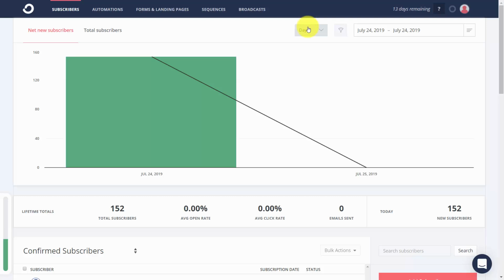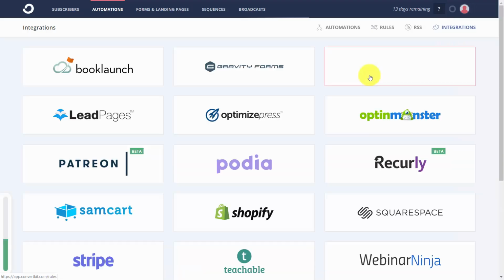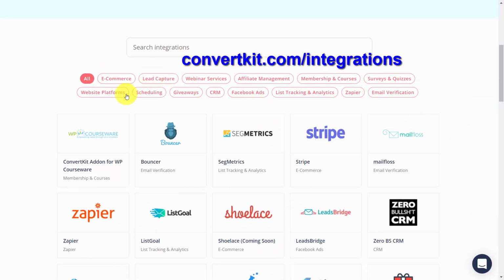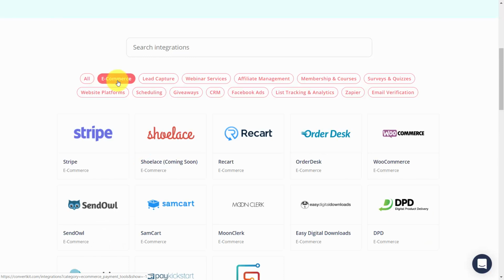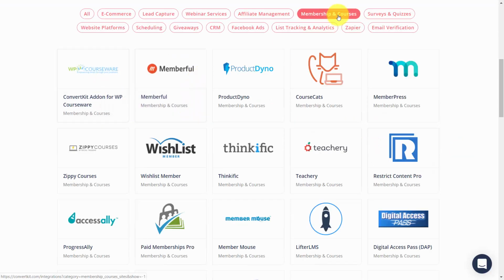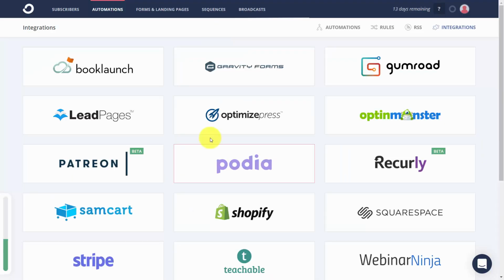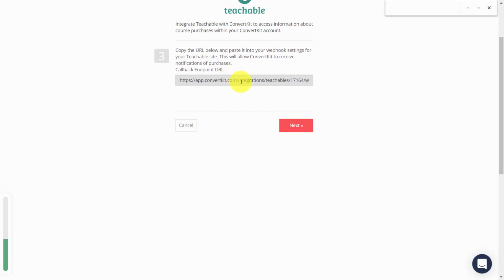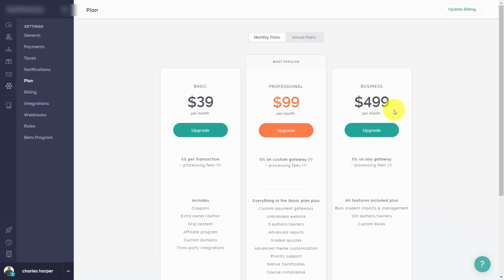Create Email Funnels With ConvertKit. 16 Convertkit Direct Integrations - Part 1